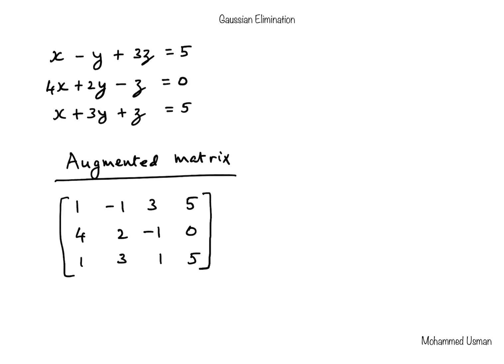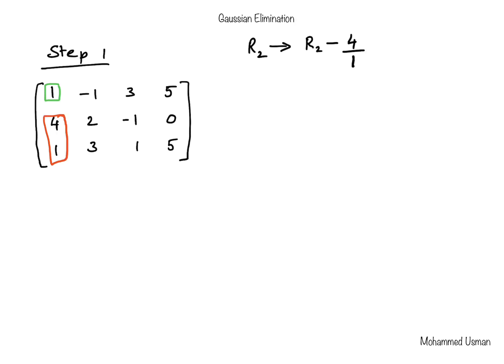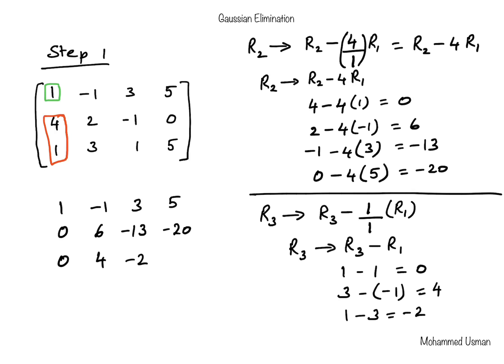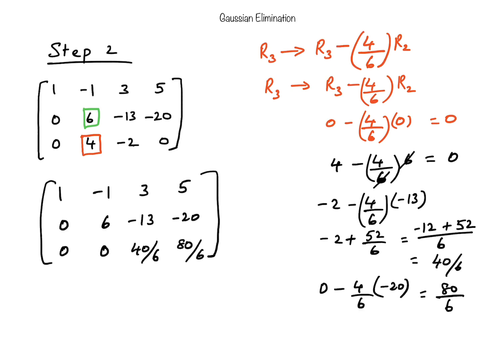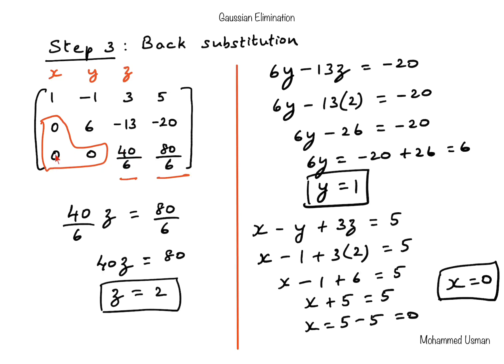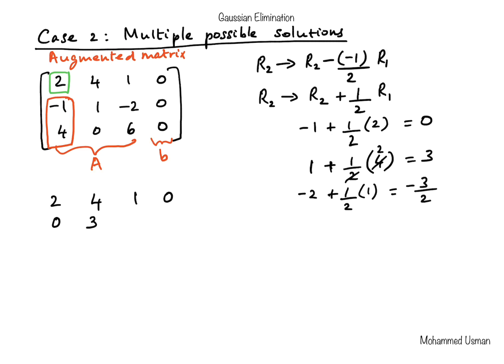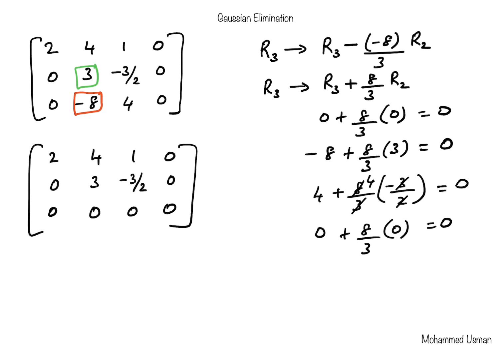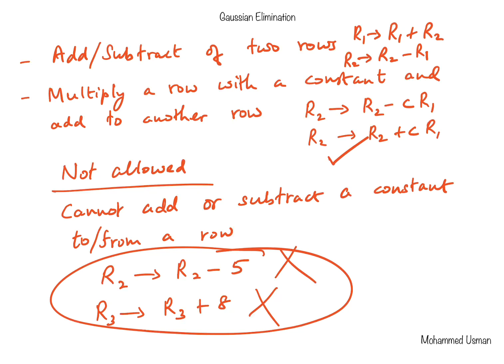Gaussian Elimination: Unique and Multiple solutions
Gaussian elimination, simultaneous linear equations with unique solution and multiple solutions, elementary row operations, equivalent matrix